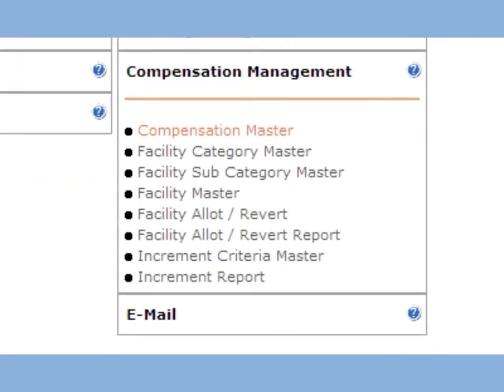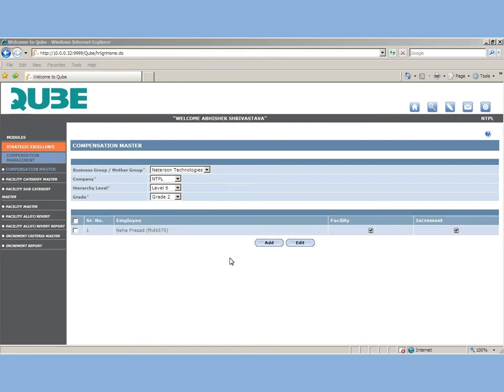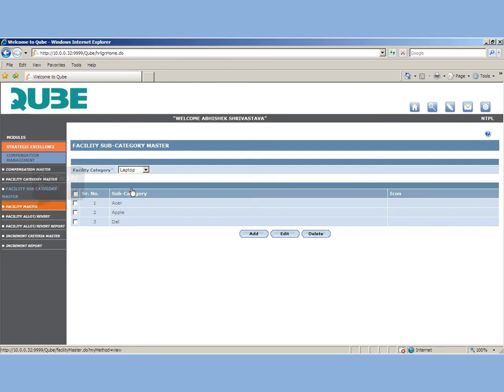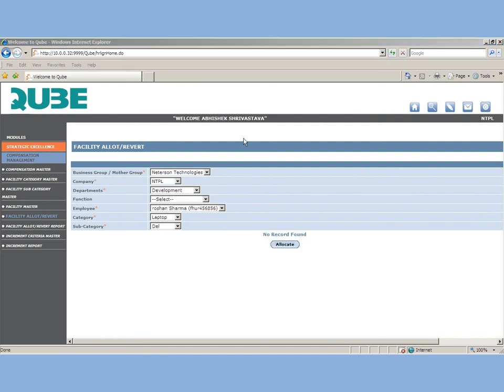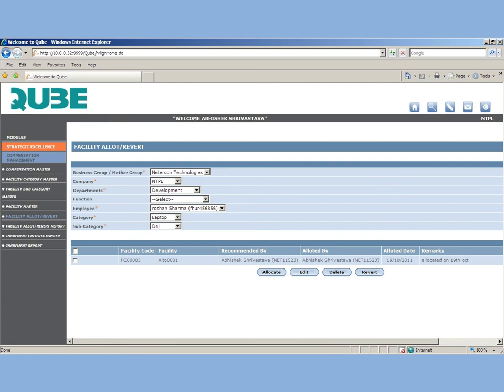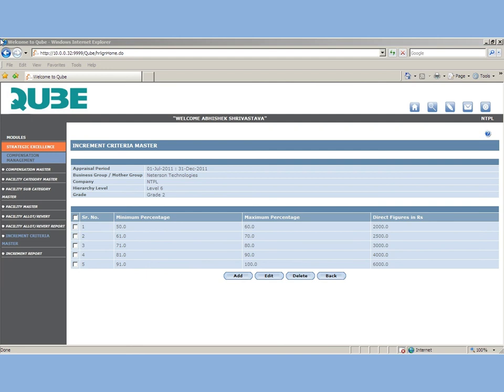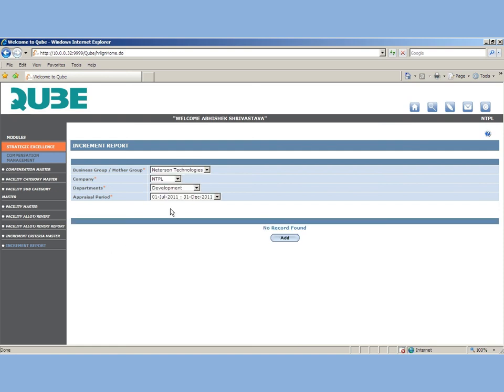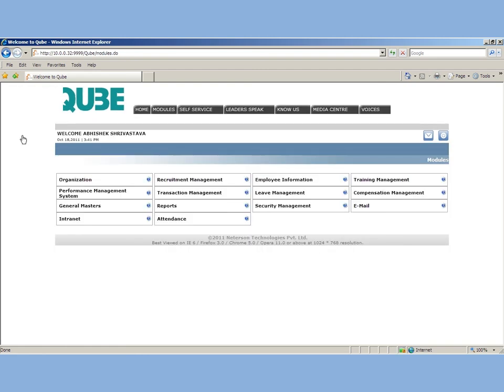Qube Compensation & Benefits Management